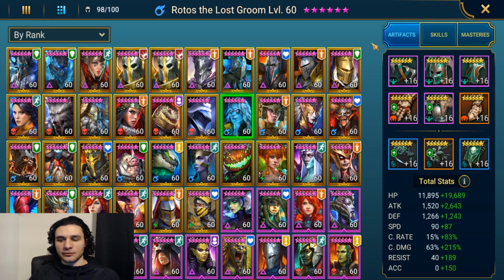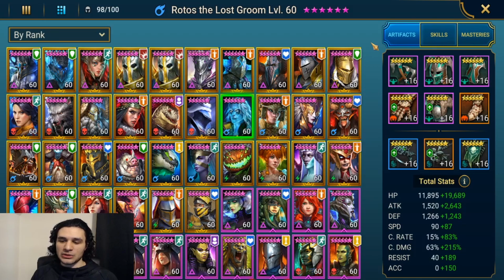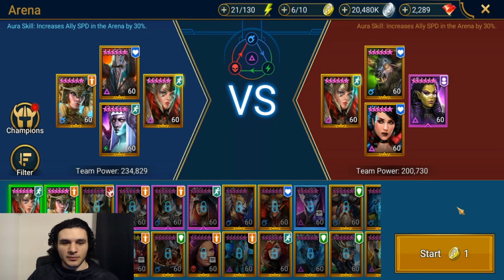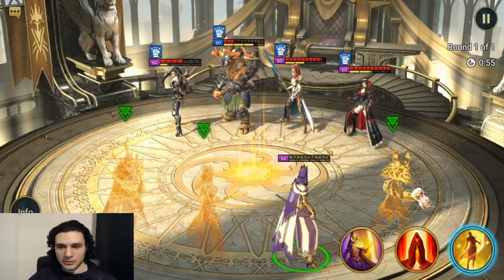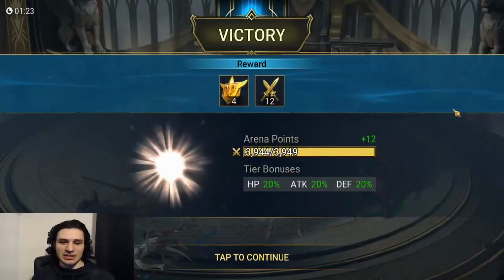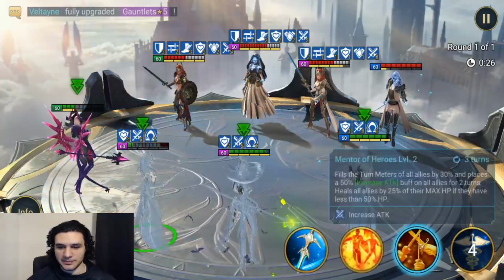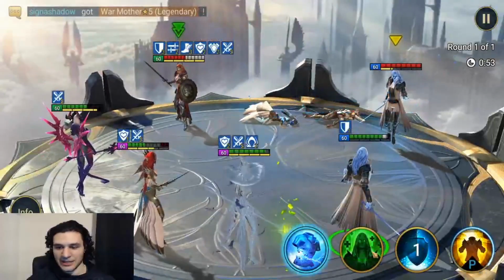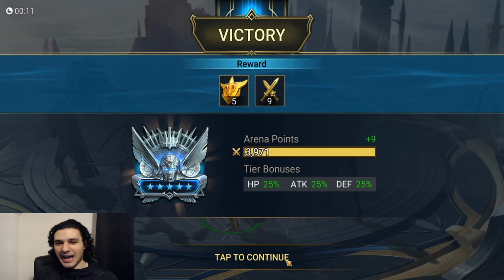How to Improve in the Arena from Bronze to Platinum I Raid Shadow Legends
Improve your Arena Game and speed up the gains you get for your Great Hall!
Catch me live on Twitch!
New to Raid? Download below!